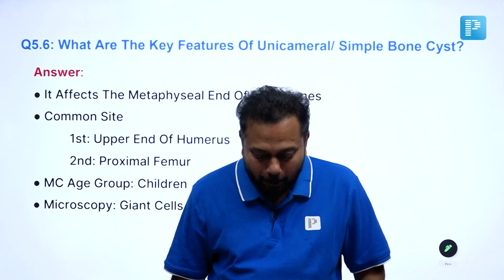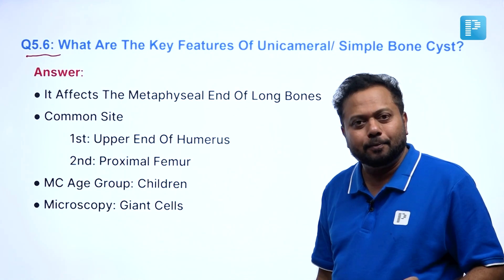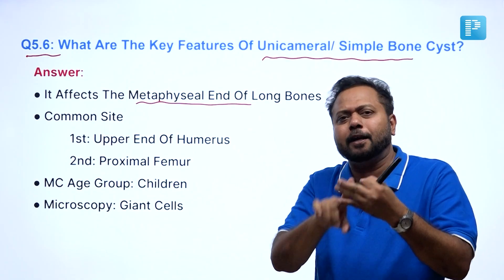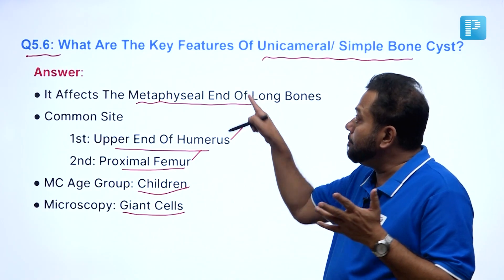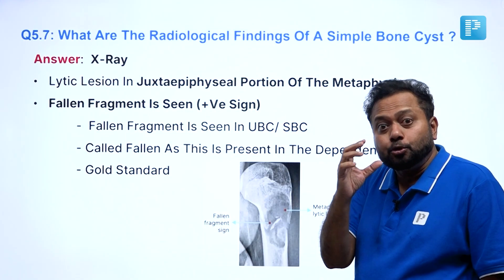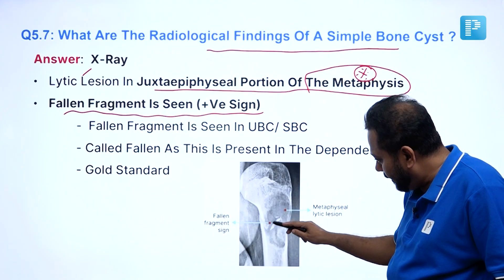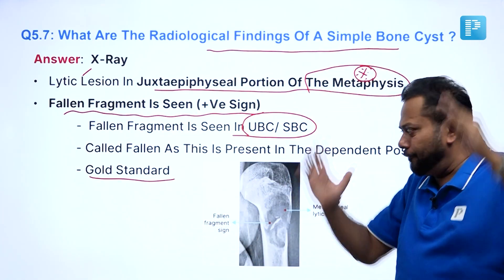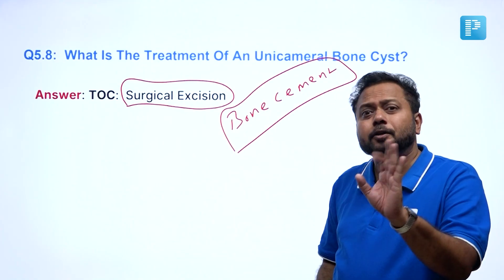Glimpse of Orthopedics QnE Notes | PrepLadder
📘 Here’s your Glimpse of Orthopedics QnE (Question & Explanation) Notes — the ultimate high-yield guide for FMGE, and INI-CET aspirants. — perfect for last-minute revision.

*Hurry! Prices Rising Soon*
*You can enrol to PrepLadder Subscription and get the following benefits?*
➤ India’s Biggest Platform for Higher Medical Education
➤ One Subscription, Unlimited Access to All Subjects
➤ Learn from India’s Top Medical Faculty
➤ Real-time Doubt Solving & Interactive Classes
➤ Download Videos & Watch Offline
➤ Strategically Designed Content for FMGE, NEET PG & INICET